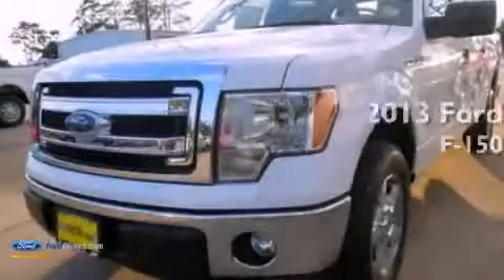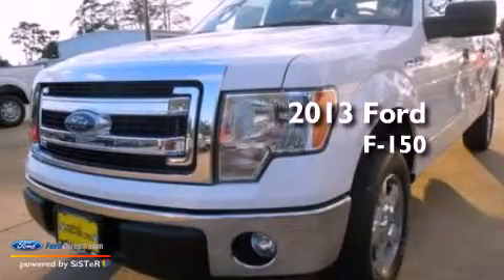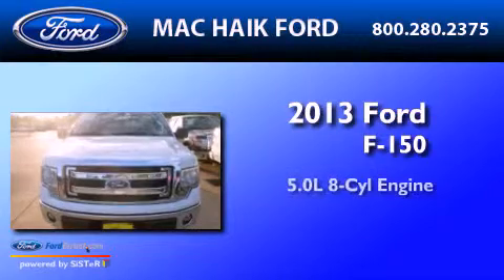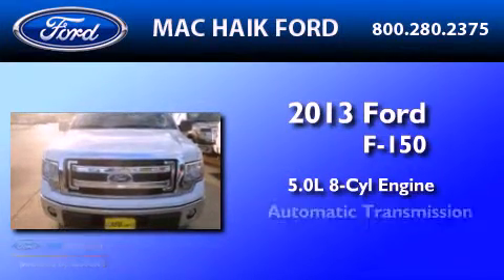2013 FORD F-150 Houston TX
Year : 2013
 Make : FORD
 Model : F-150
 Engine : 5.0L V8 32V MPFI DOHC FLEXIBLE FUEL
 Trans . : 6-SPEED AUTOMATIC
 Exterior : OXFORD WHITE

 Interior : STEEL GRAY
 Stock : D1236